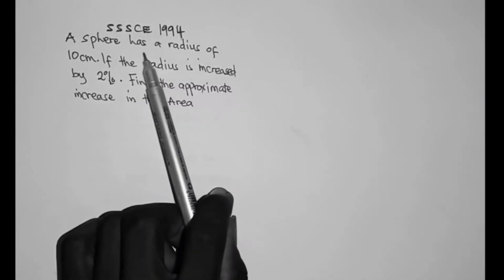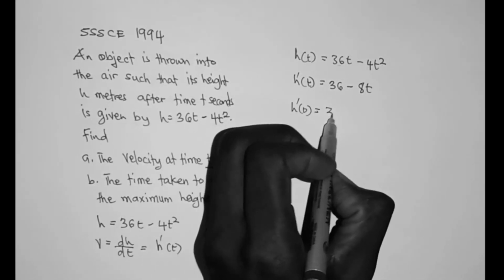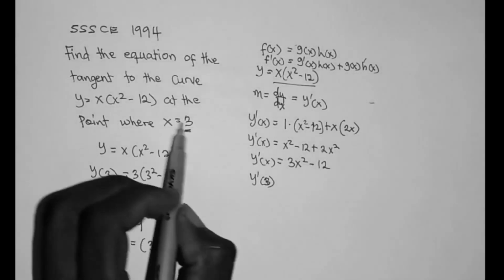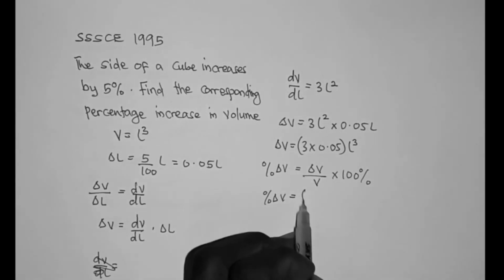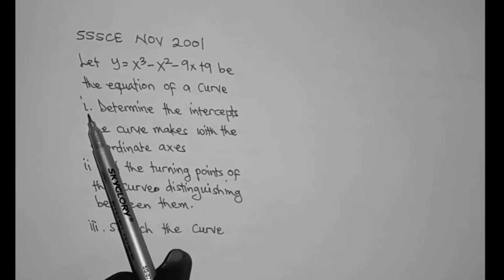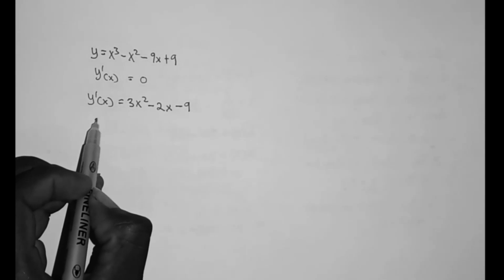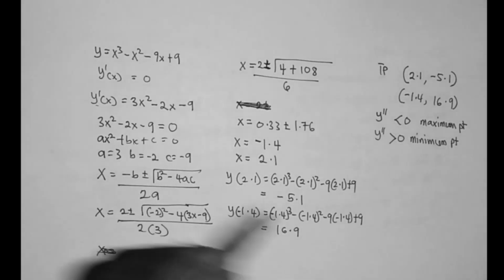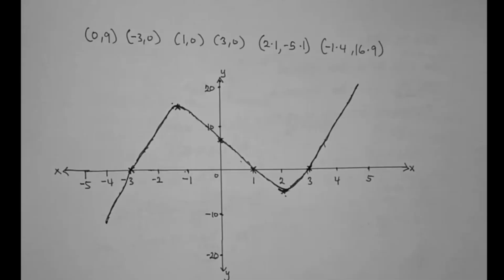Applications of Derivatives 1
This questions solved in this video are excerpts from past WASSCE questions in which derivatives are applied in life situations